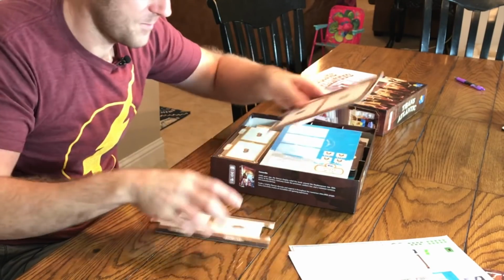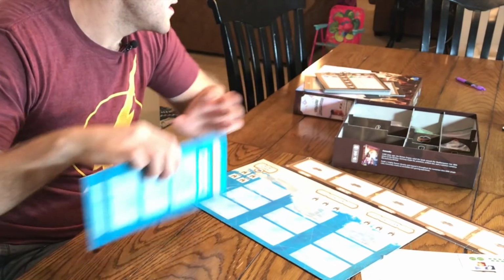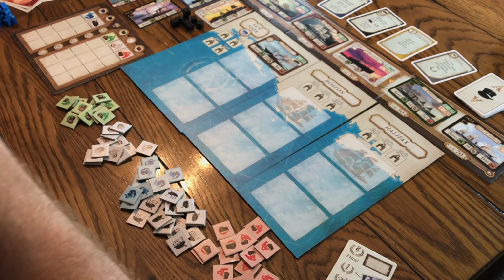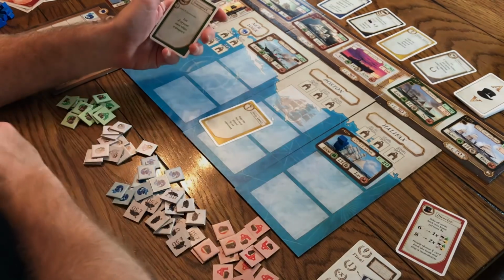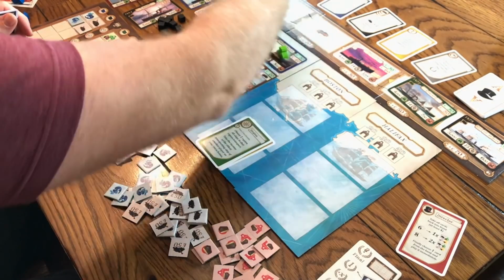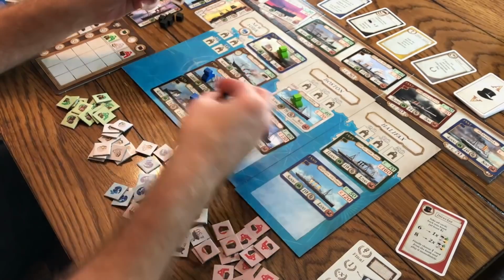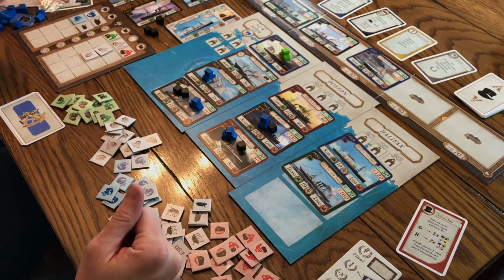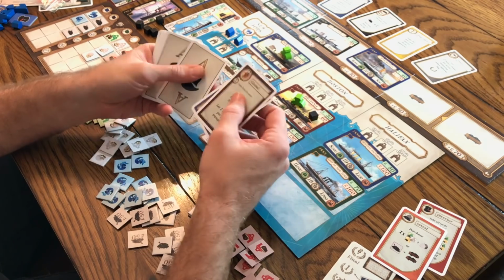Transatlantic with Bryan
Bryan Drake takes a look at TransAtlantic from Rio Grande Games